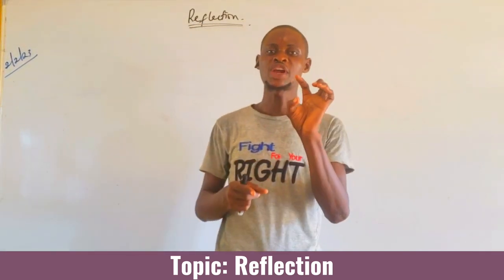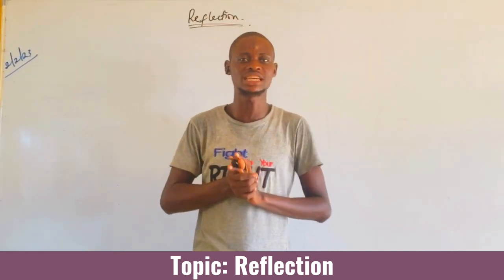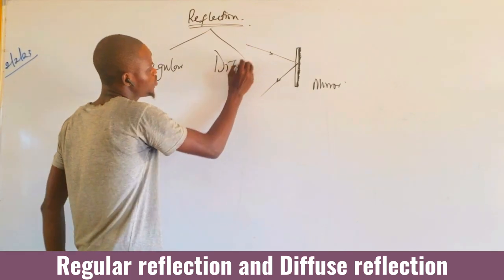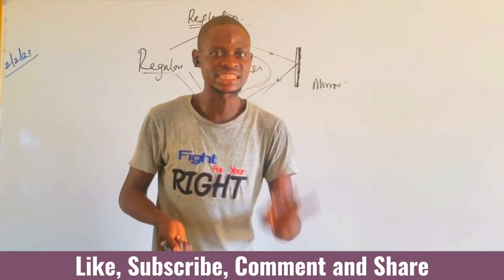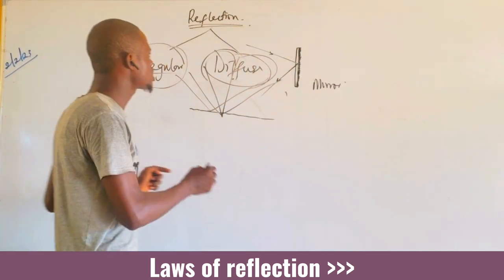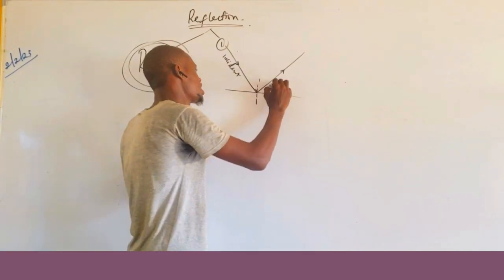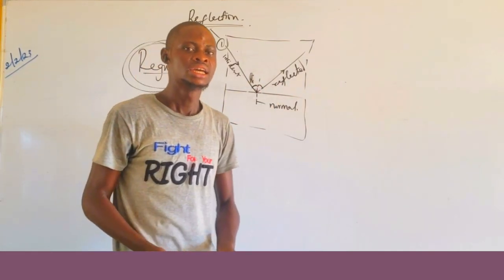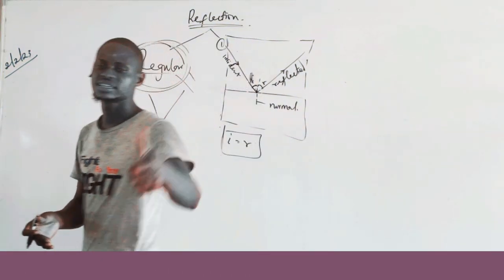2023 JAMB PHYSICS TUTORIAL | Reflection of Light Wave